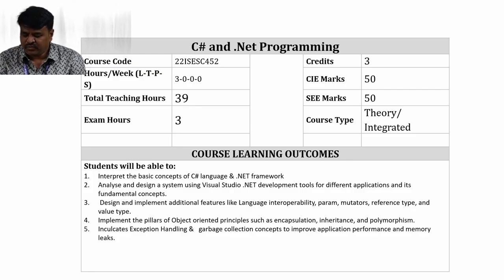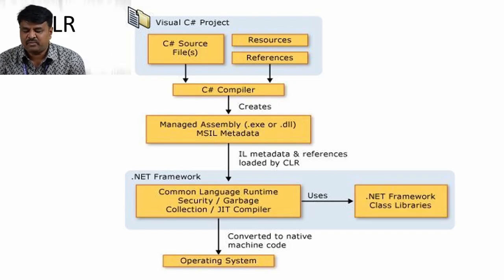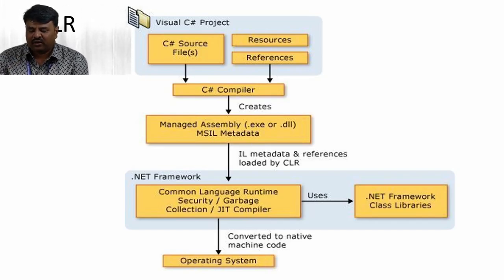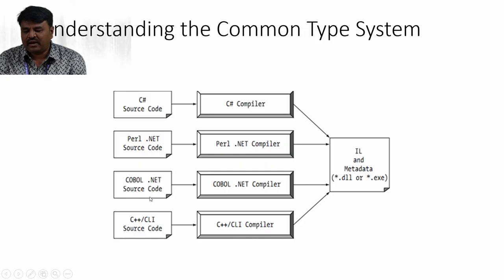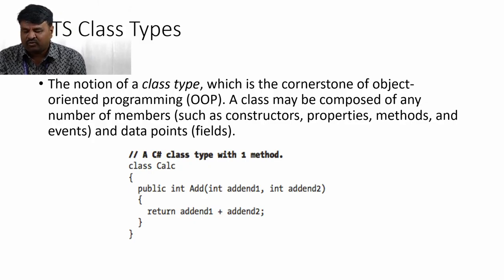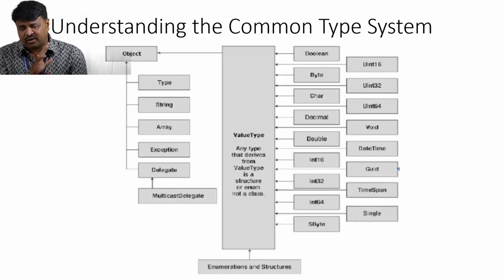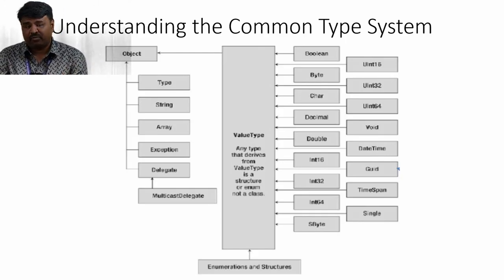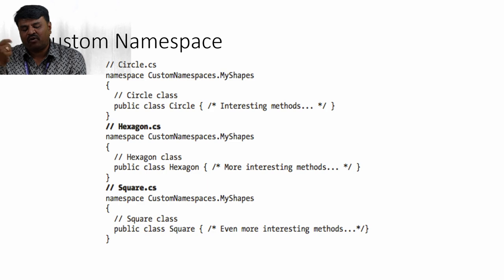Introduction to C# and Dotnet Programming Language by Dr. Manjunatha B A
C# is a modern, object-oriented programming language developed by Microsoft, designed for building a wide range of applications. .NET is a powerful development framework that supports C# and enables the creation of web, desktop, mobile, and cloud-based solutions efficiently.